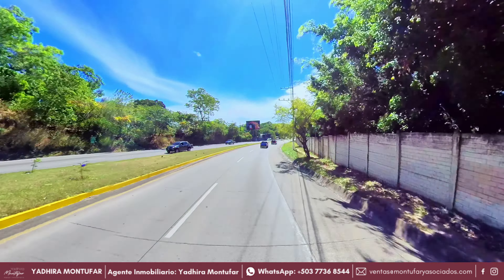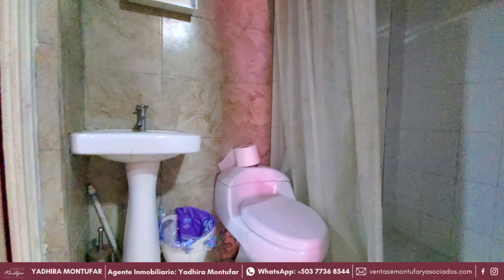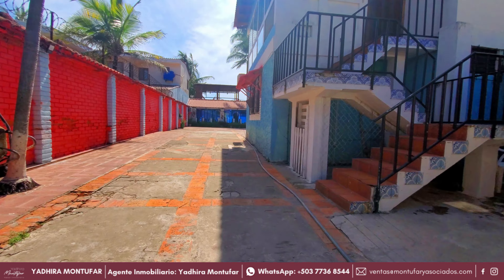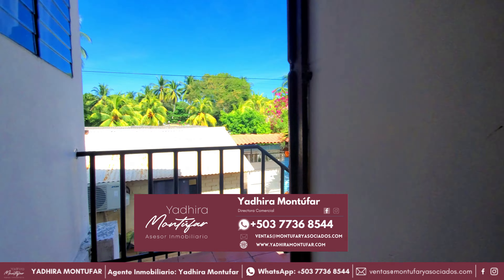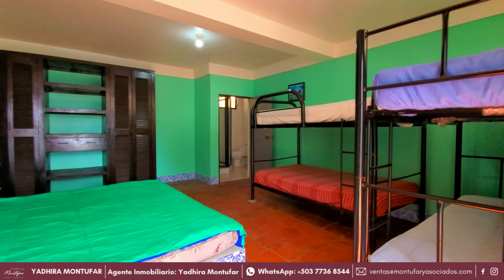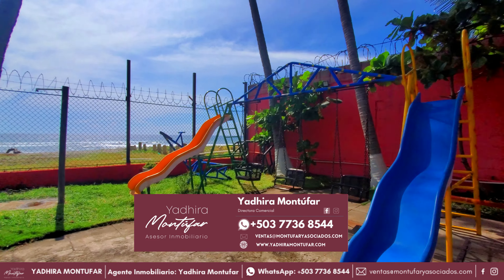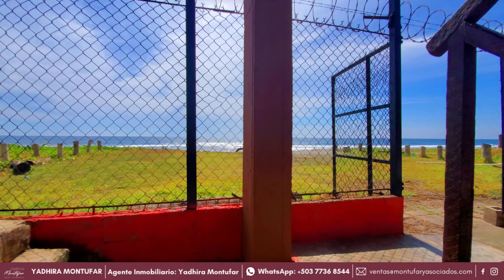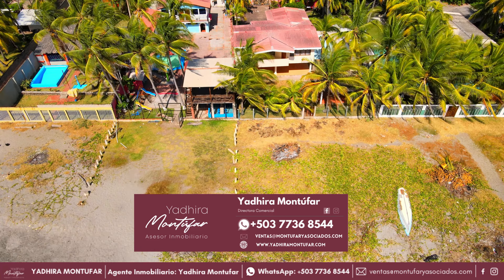😱NUEVO PRECIO RANCHO DE PLAYA EN PRIMERA FILA EN SAN DIEGO CERCA DE SURF CITY EN LA LIBERTAD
SE VENDE HERMOSO RANCHO DE PLAYA EN PRIMERA FILA EN SAN DIEGO EN EL DEPARTAMENTO DE LA LIBERTAD, CERCA DE SURF CITY

EL BIEN INMUEBLE CUENTA CON 999.40 VARAS CUADRADAS QUE EQUIVALEN A 698.50 METROS CUADRADOS DE TERRENO

- 6 HABITACIONES
- PICINA
- AREA DE BAR
- PARQUEO PARA 10 VEHÍCULOS
- TOBOGÁN
- CAPACIDAD PARA 25 PERSONAS
- RANCHO AMAQUERO FRENTE AL MAR
- BAR ACUÁTICO

PRECIO:  $250,000 DÓLARES